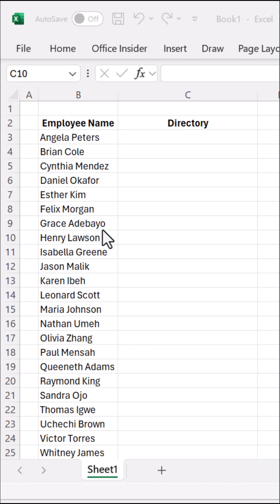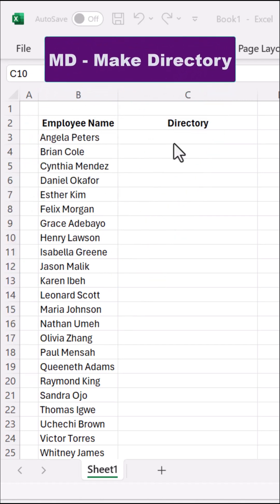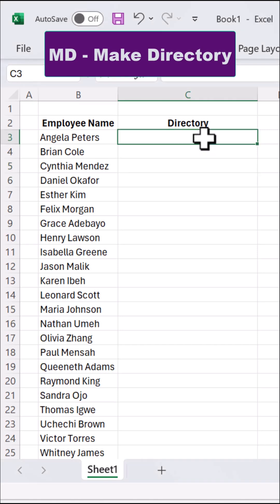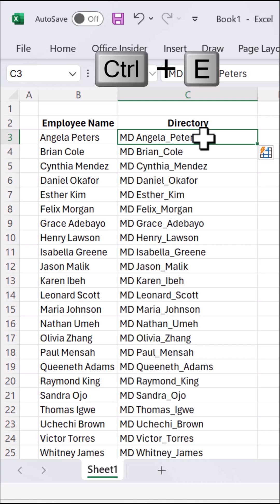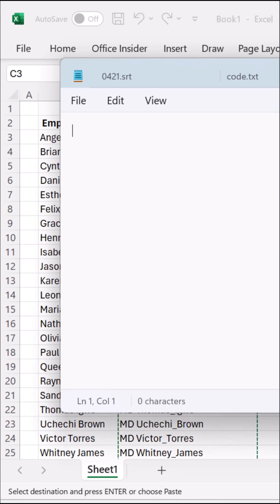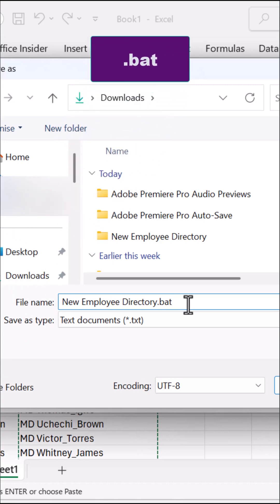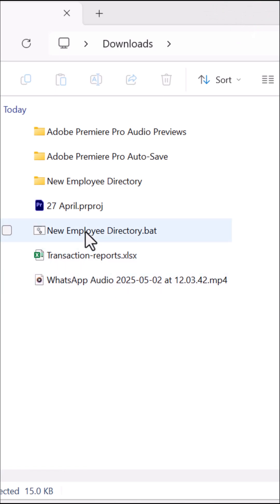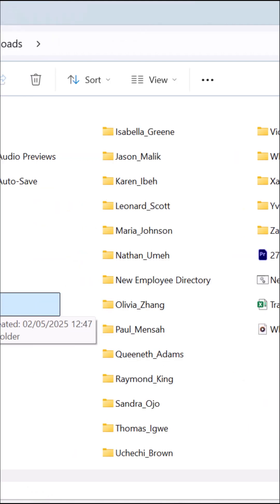Create Multiple Folders INSTANTLY from Excel List (Easy Batch File Trick!)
Tired of manually creating dozens or hundreds of folders one by one? Learn this incredibly fast and easy trick to automatically generate multiple folders based on names or items in your Excel spreadsheet!

In this tutorial, we'll show you how to:

Prepare your list in Microsoft Excel.

Use Excel's Flash Fill (Ctrl+E) or a simple formula to generate 'Make Directory' (MD) commands.

Copy these commands into Notepad.

Save the Notepad file as a Windows Batch (.bat) file.

Run the batch file to create all your folders in seconds!

This method is perfect for setting up folders for new employees, projects, clients, inventory items, or any situation where you need many directories created quickly based on a list. Stop wasting time clicking "New Folder" and start automating!

✅ Excel Shortcuts -

1. Sigma Lense
2. Canon Lense